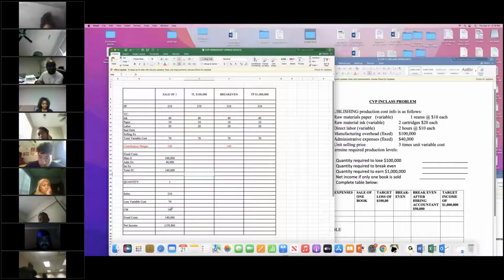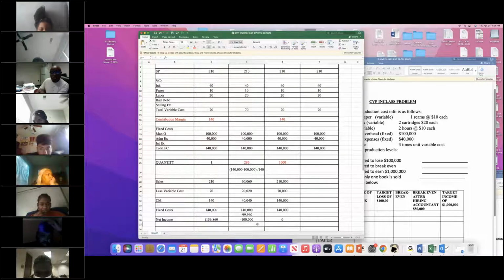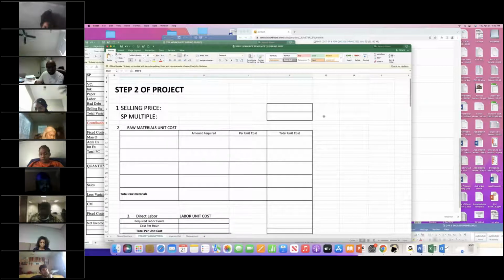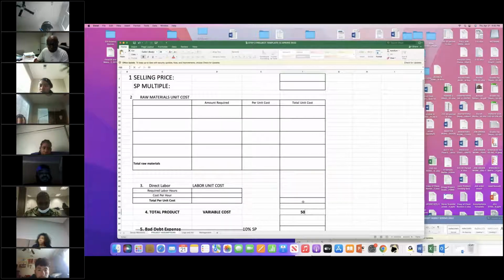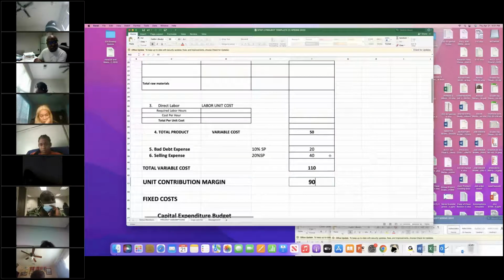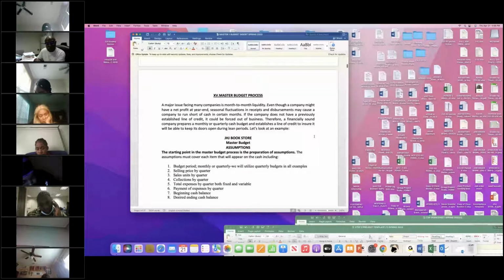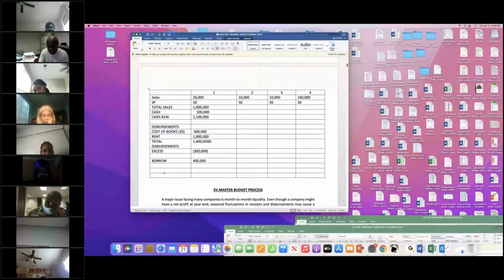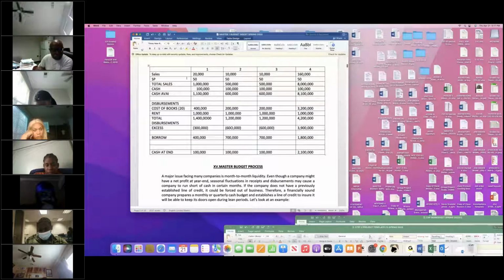MASTER BUDGET DAY 1